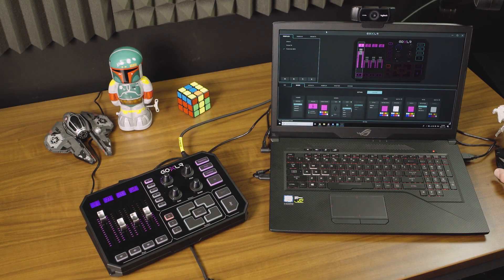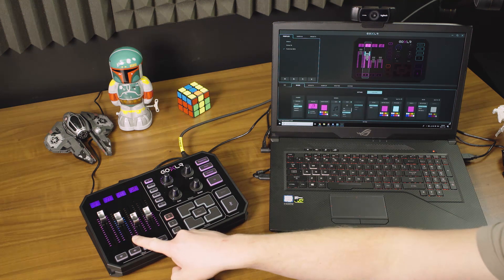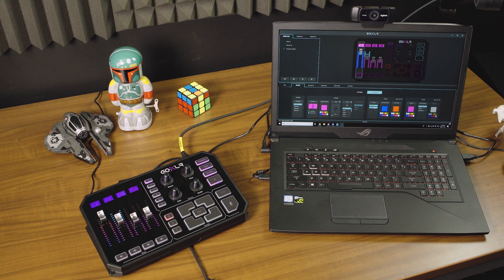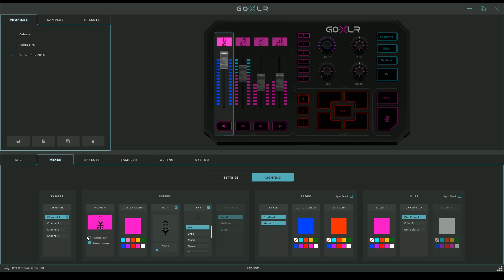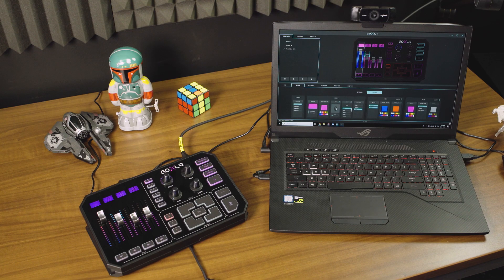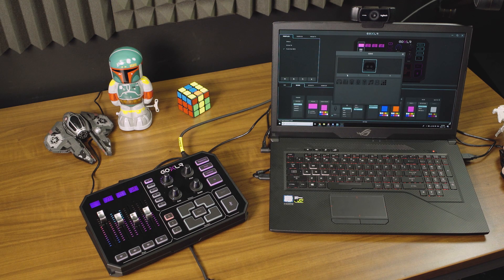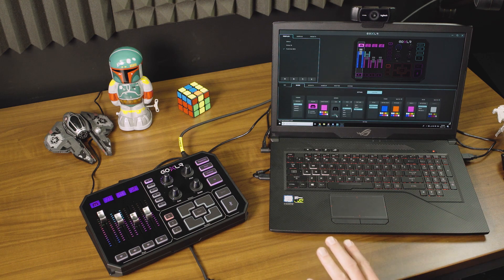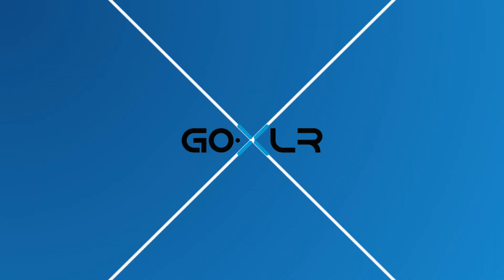GoXLR & GoXLR Mini How To Series: GoXLR Mixer Lighting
GoXLR is an all-in-one audio interface for streamers, online broadcasters, and podcasters. In this tutorial, we explain how to set up the lighting for GoXLR's Mixer.

Important Note: The GoXLR Mini does not have screens above the faders so these lighting options will not be available to you.